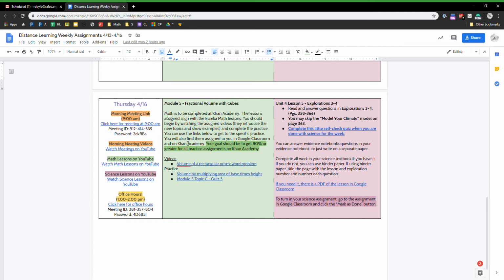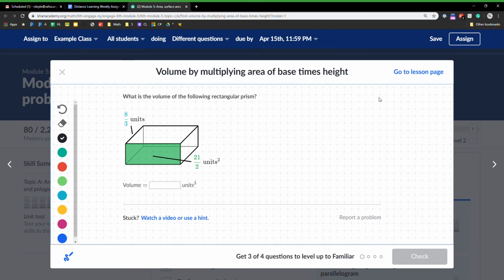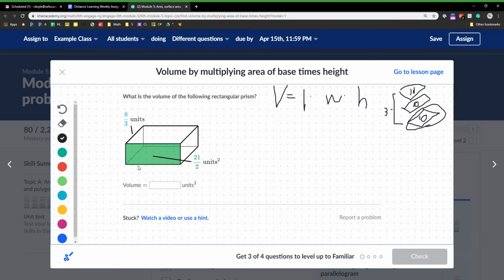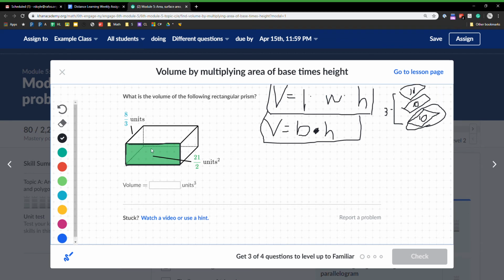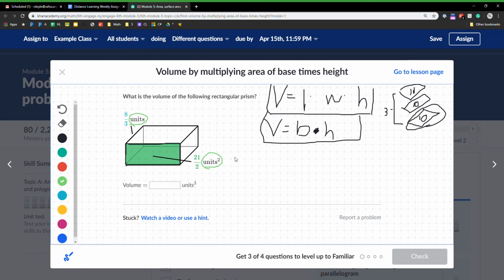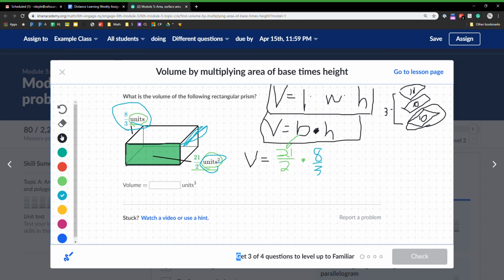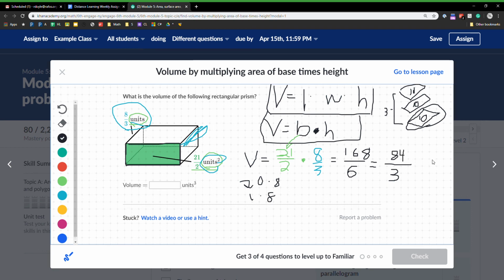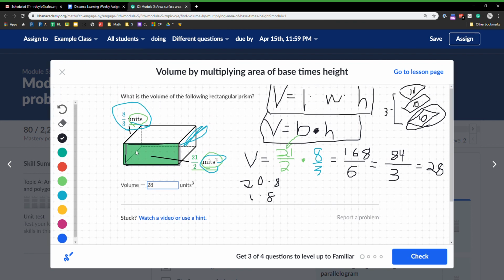Fractional Volume (Thursday 4/16)